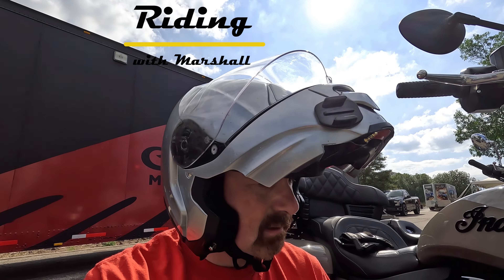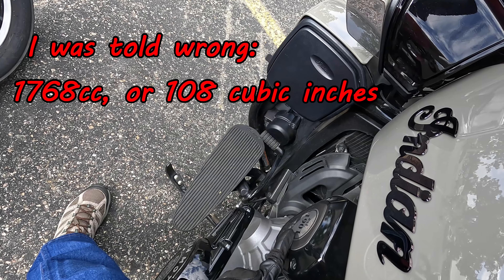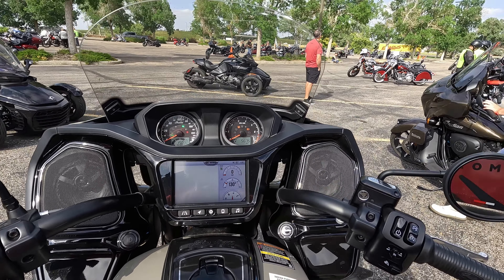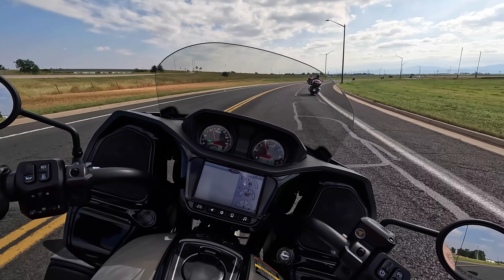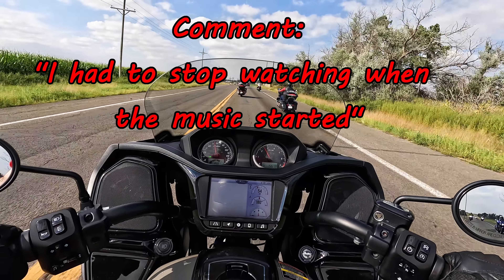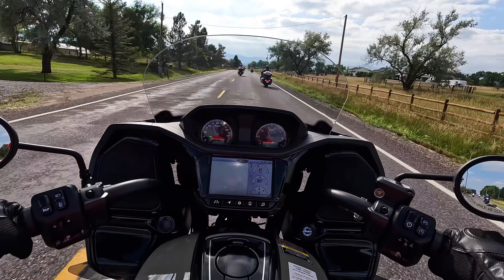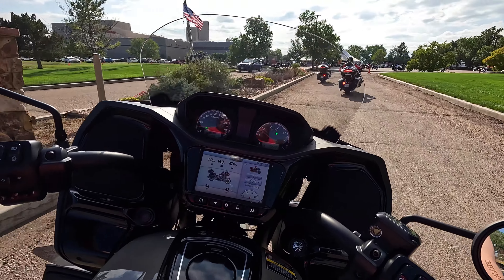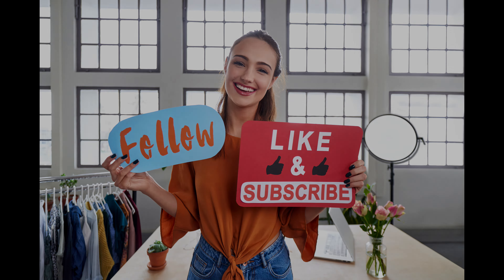2023 Indian Pursuit Motorcycle Review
I'm usually not very impressed by big heavy V-twin cruisers, but maybe I will be with the Indian Pursuit?